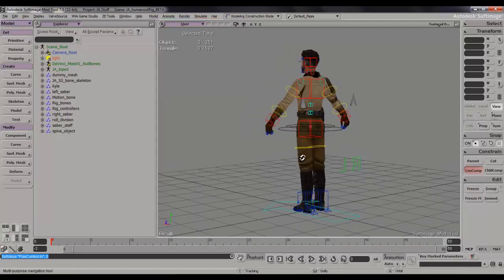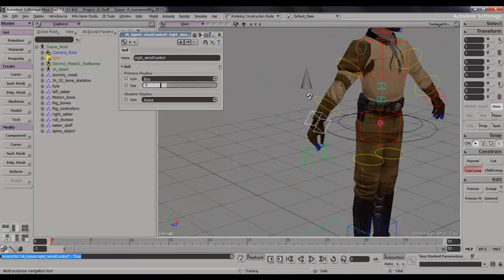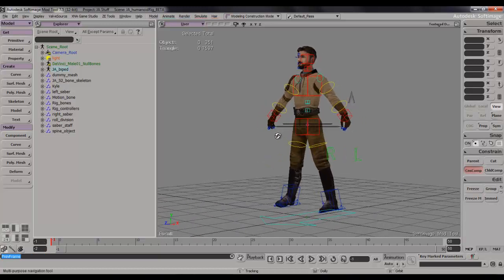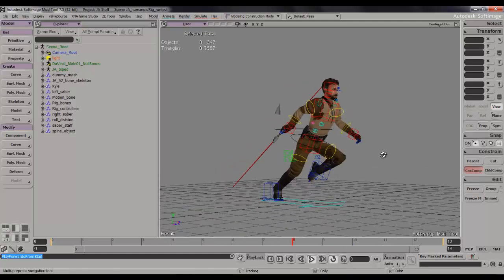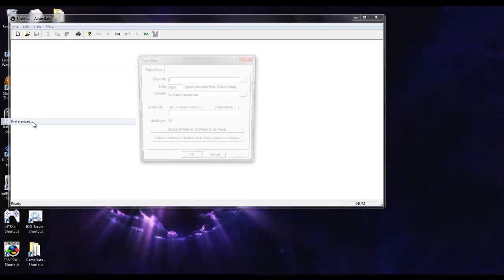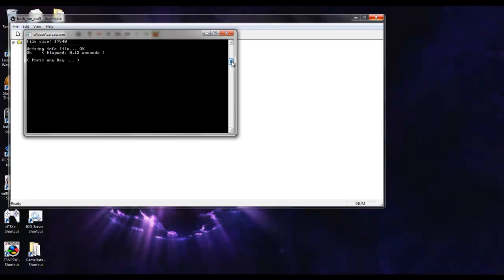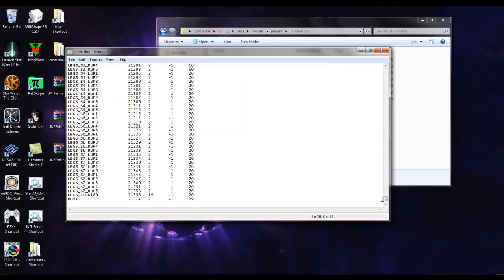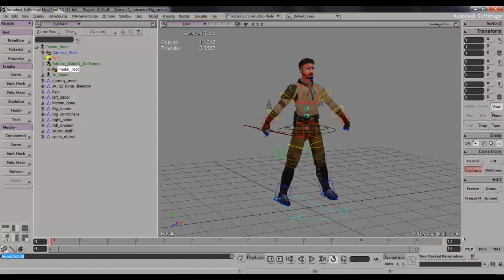Getting custom animations in Jedi Academy using Softimage Mod Tool 7.5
UPDATE!

PLEASE READ! I messed up when I stated the export settings, Polygon type must be set to Polygons, NOT Triangles.

This video tutorial shows how I used a custom biped rig that I built to make animations for the game Star Wars Jedi Knight: Jedi Academy

Download link for the rig, you must register to DL, some will hate but it keeps bots off the site:

Credit for the foot set up goes to everyframe

Mod Tool 7.5 download